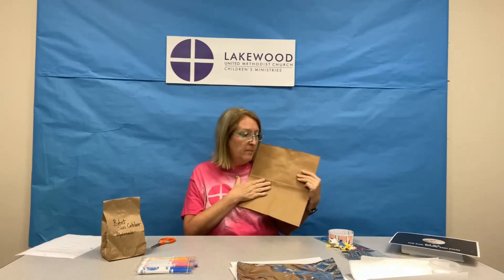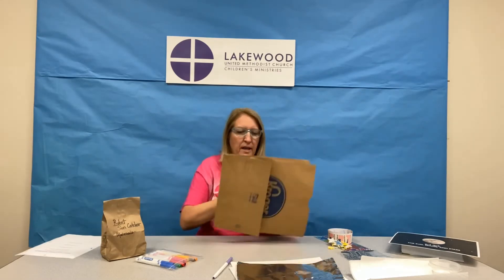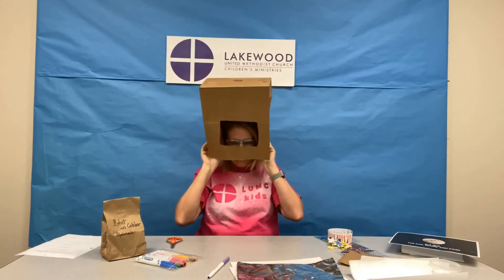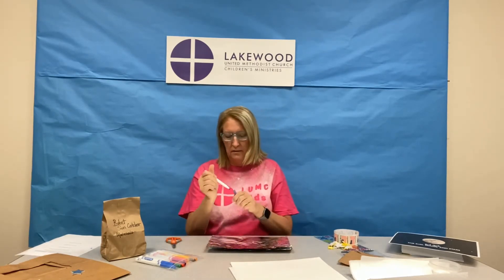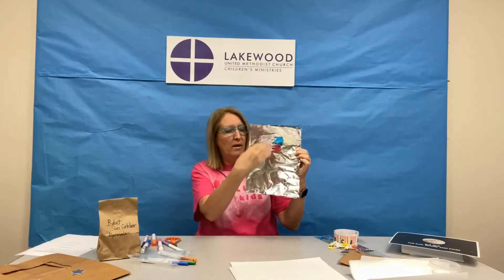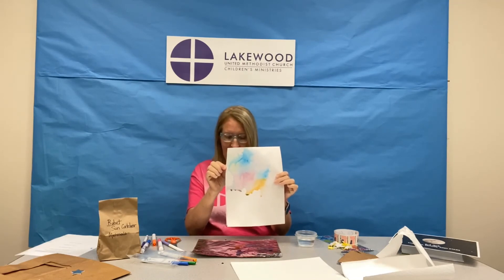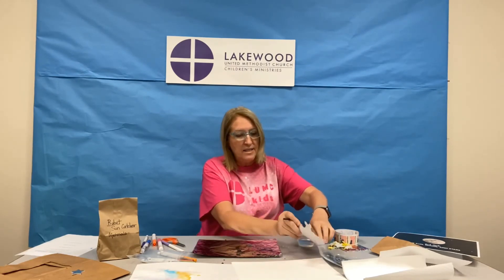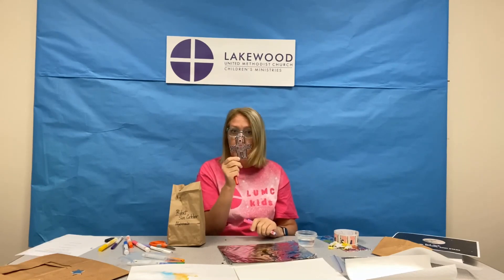Preschool Out of this World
Learn about God creating light for us to see, and watch how to create all of your fun projects!